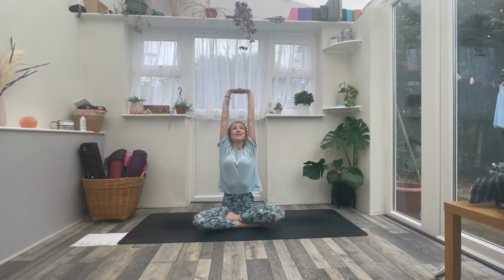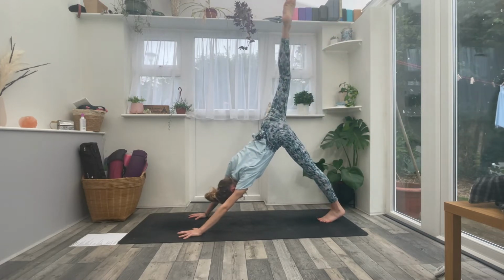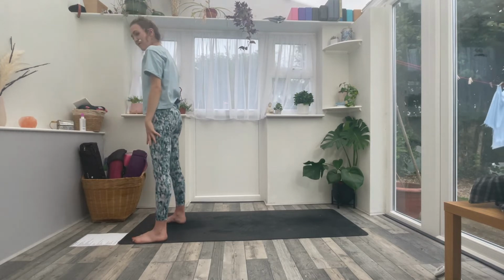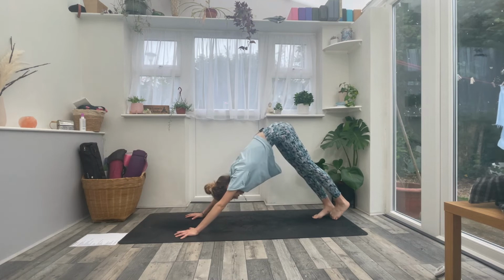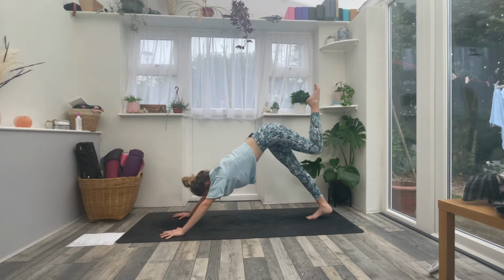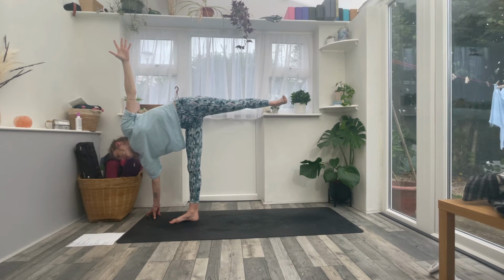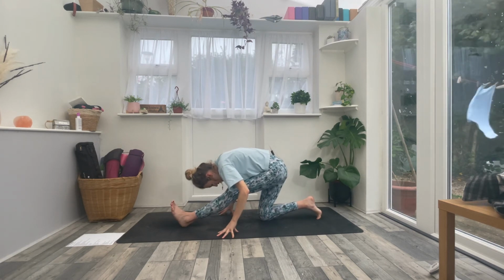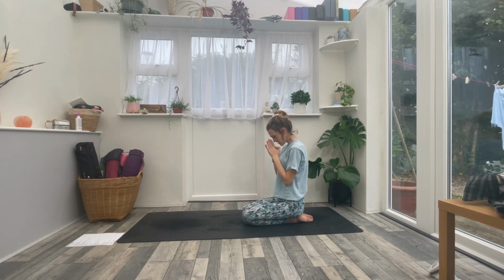MORNING YOGA | WAKE UP AND FLOW | Lauralouiseyoga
A steady flow to wake and energise your for the day ahead! This can of course be practiced at anytime of the day as it is a well rounded full body flow!
As always, please remember to modify, adjust and make it your own practice. Rest and pause me when you need to!

Thank you so much for joining me, and if you’d like to stay up-to date with my online full length Zoom classes, workshops & retreats then and sign up to my news letter.

Laura Louise Yoga, recommends that you consult your physician regarding the applicability of any recommendations and follow all safety instructions before beginning any exercise program. When participating in any exercise or exercise program, there is the possibility of physical injury. If you engage in this exercise or exercise program, you agree that you do so at your own risk, are voluntarily participating in these activities, assume all risk of injury to yourself.

*This is for educational/Entertainment purposes only*